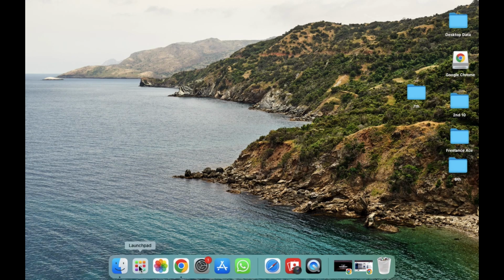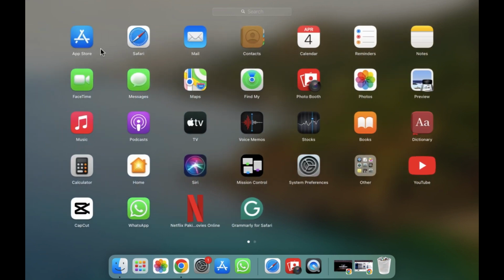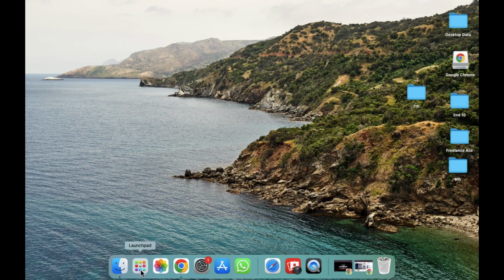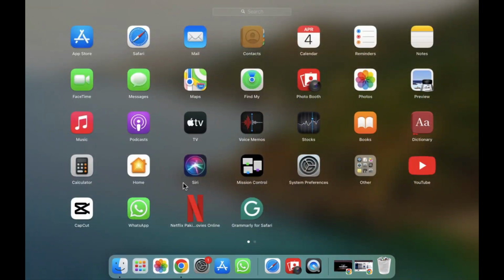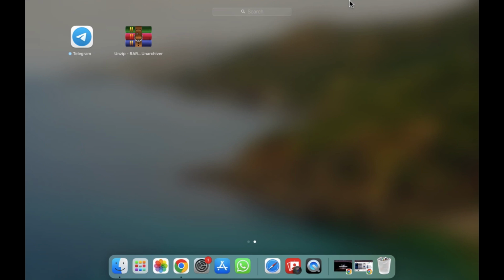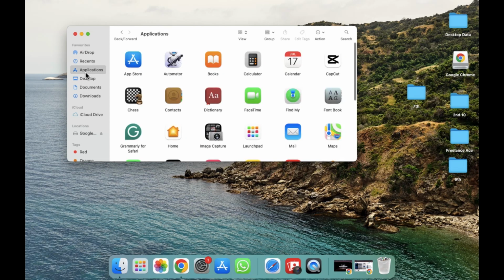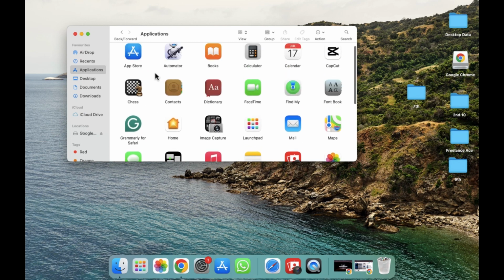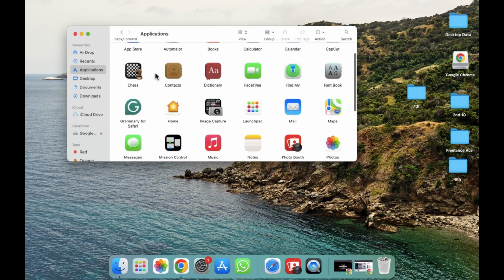How to View All Apps in Macbook [easy]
Accessing all the apps installed on your MacBook is a simple process. Start by clicking on the "Finder" icon located in the Dock at the bottom of the screen. This will open a Finder window. In the sidebar on the left side of the Finder window, you'll see a section labeled "Applications." Click on "Applications" to view all the apps installed on your MacBook. You can scroll through the list to browse all the applications. Alternatively, you can also access the Launchpad by clicking on its icon in the Dock or pinching your thumb and three fingers together on the trackpad. The Launchpad displays all your applications in a grid layout, similar to how apps are displayed on iOS devices. From there, you can easily browse and open any app installed on your MacBook. That's it! You've successfully learned how to view all the apps on your MacBook using either Finder or Launchpad, making it easy to find and access your applications.